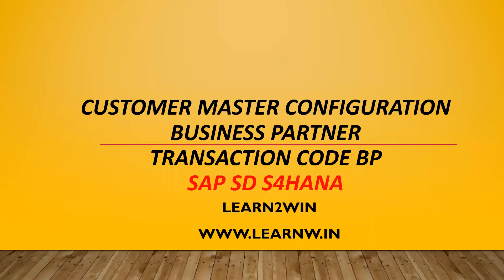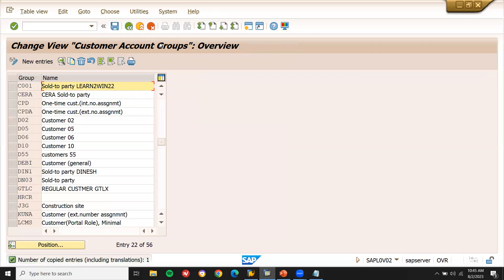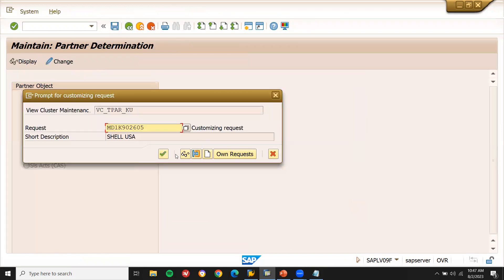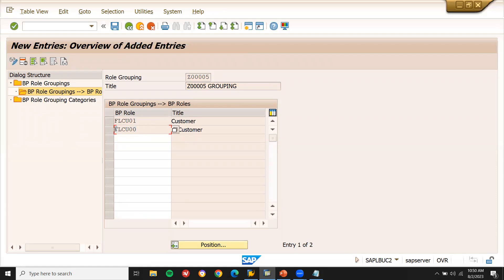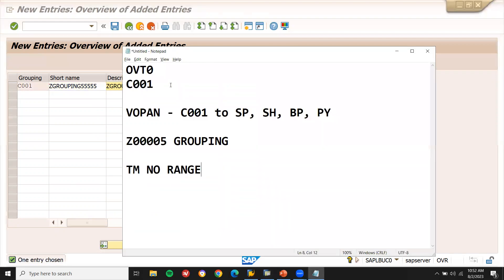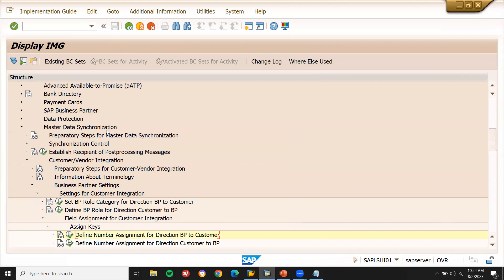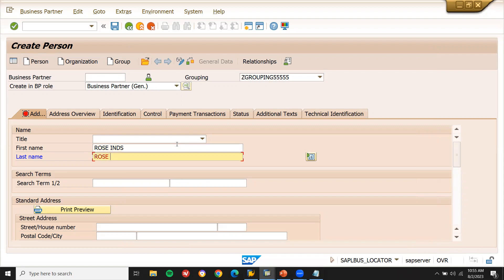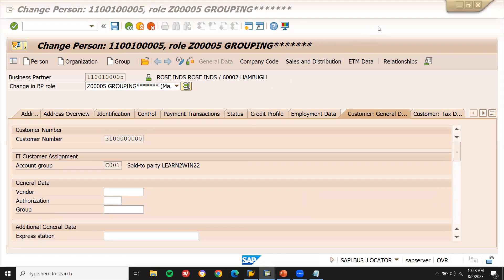create Customer Master bp configuration sap sd s4hana | sap bp configuration steps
sap bp configuration steps
create customer master in sap sd s4hana
Business Partner Grouping sap sd s4 hana
create in BP role sap sd s4 hana
Business Partner Grouping sap sd s4hana
create in BP role sap sd s4hana
Customer master configuration in sap sd s4hana
business partner configuration customer master in sap sd s4hana
business partner configuration in s4hana
business partner configuration in sap s4 s4hana
business partner configuration in s4
learn2win sap
learntowin sap